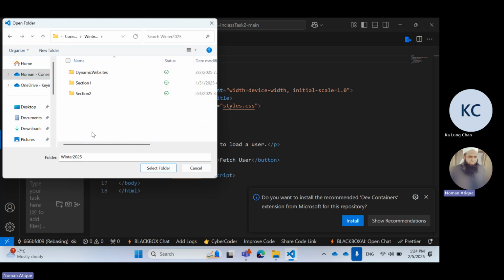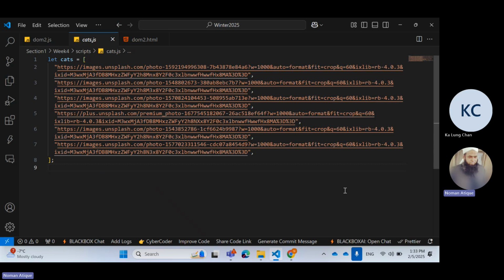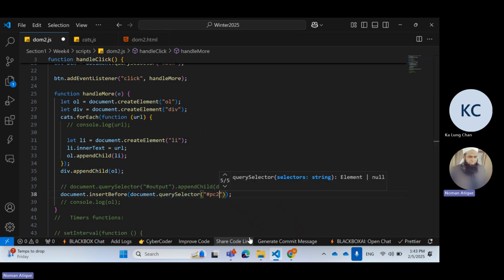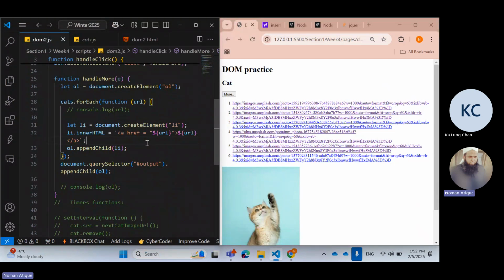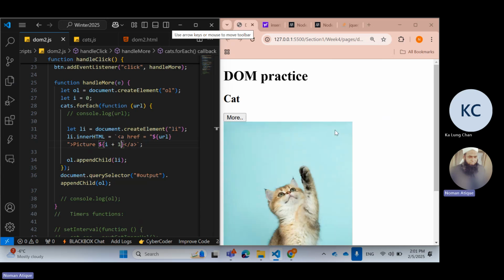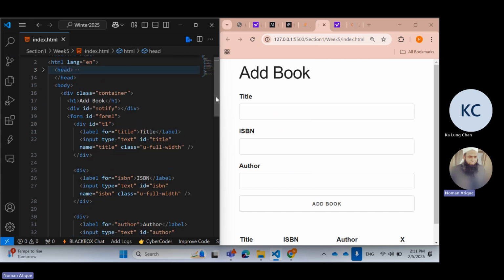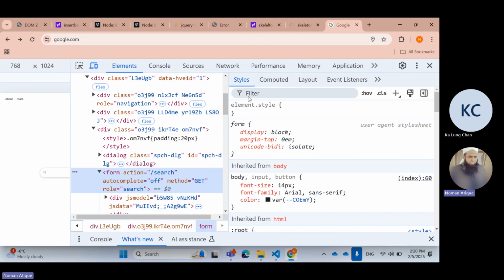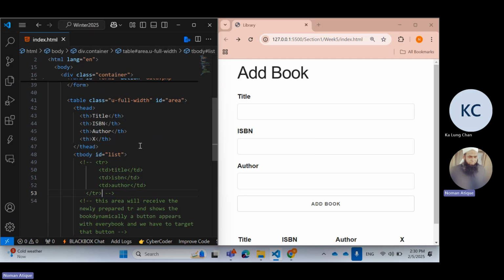Week5 Part 1A